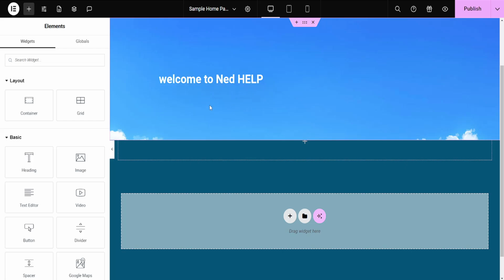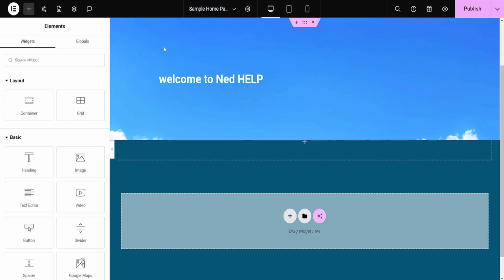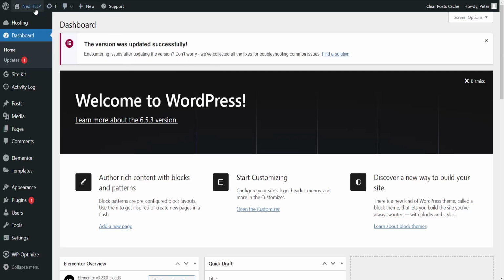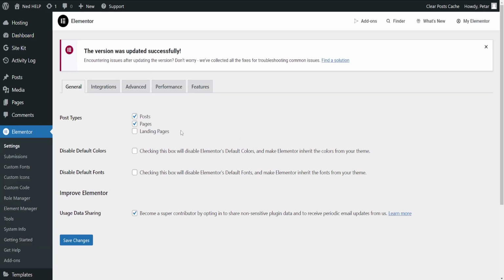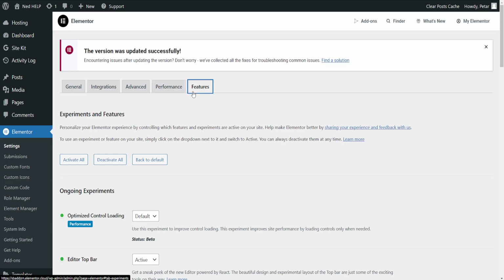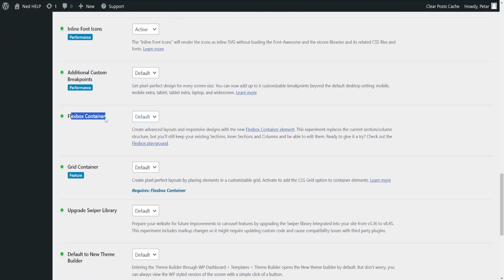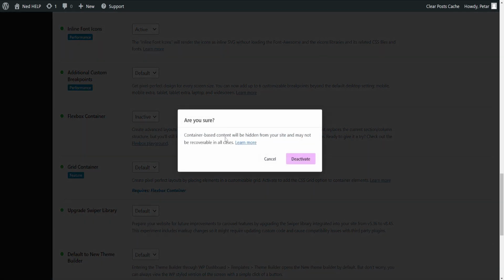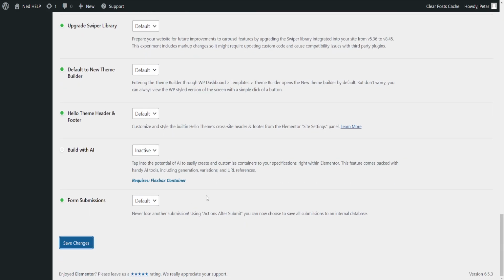How To Fix Missing Inner Section In Elementor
In this video I show you how to fix missing Inner Section in Elementor. If you don't see the "inner section" widget in the Elementor editor then this is the tutorial for you.